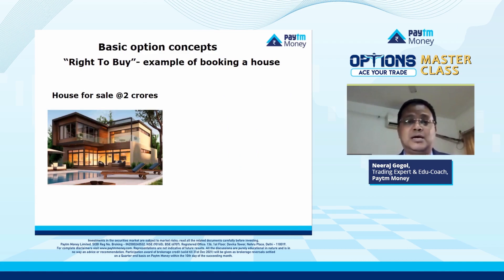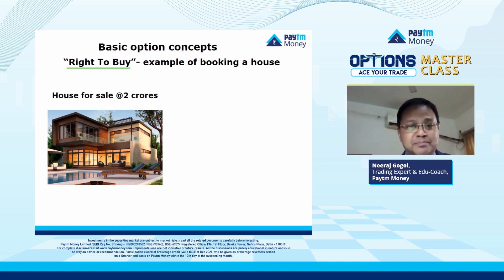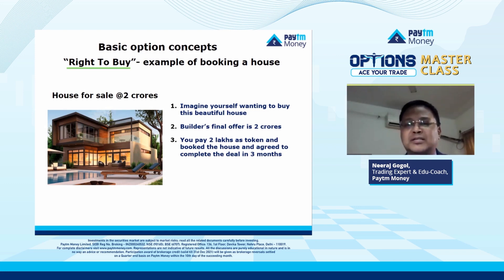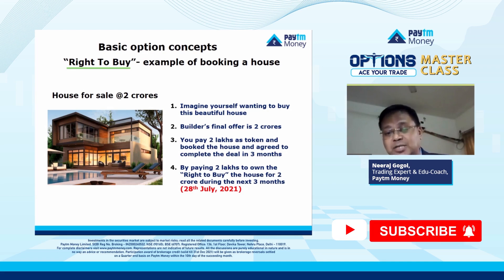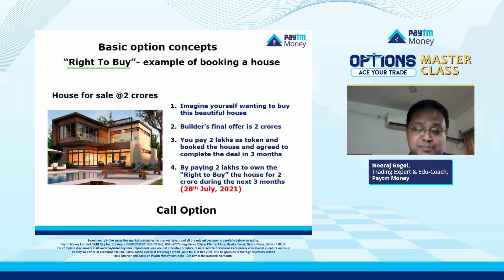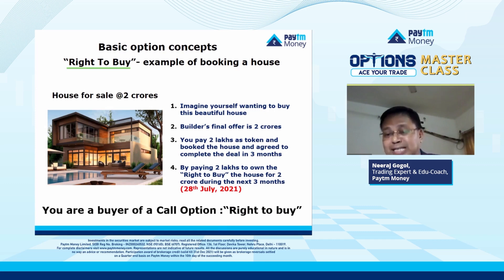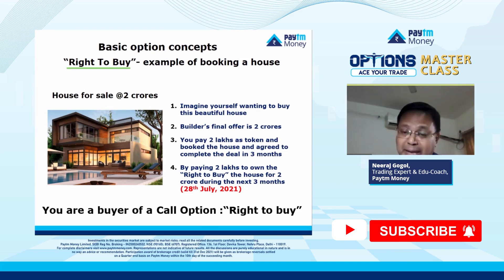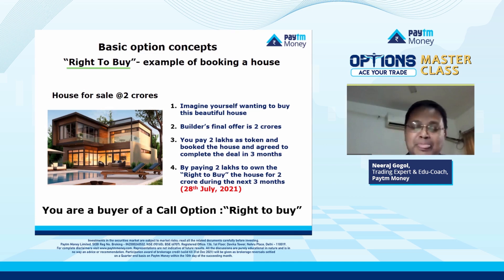What Are Call Options & Right To Buy | Paytm Money Options Masterclass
Right to buy is the foundation of Options ! Lets understand it in depth to make most of derivatives trading.

Masterclass is Paytm Money's live/ webinar based ed tech initiative. We collaborate with the leaders of the finance industry and expert teachers to provide you a Masterclass of actionable personal finance information.

To stay in touch with live stock market updates, announcements, product updates join us on the following social media channels